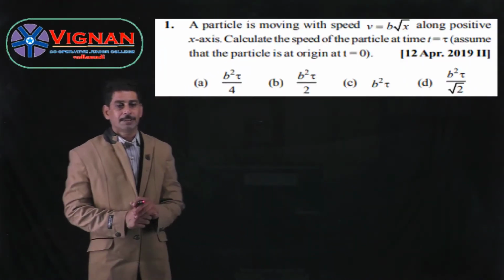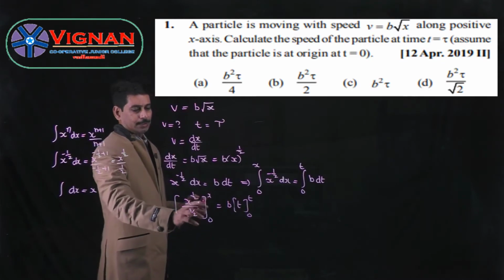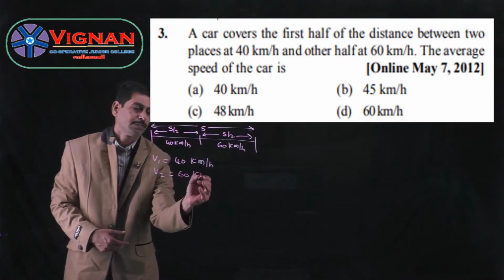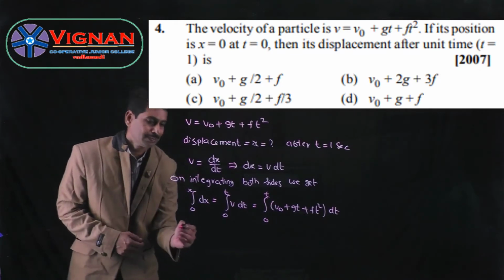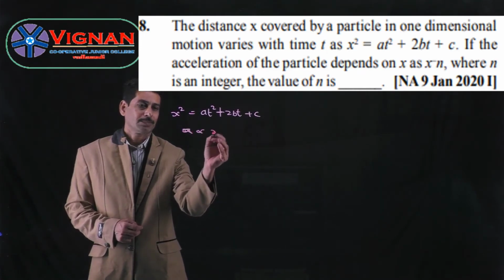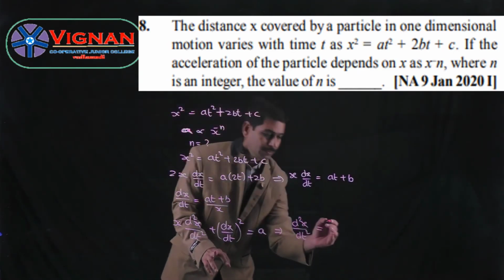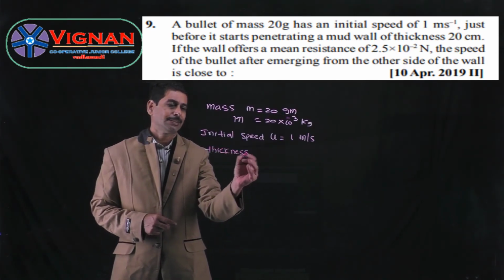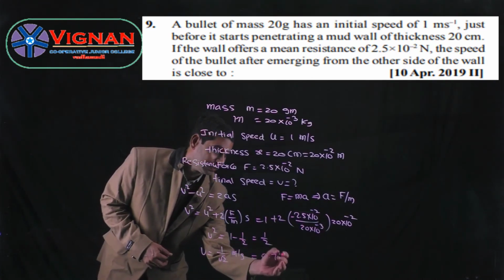st line jjee1